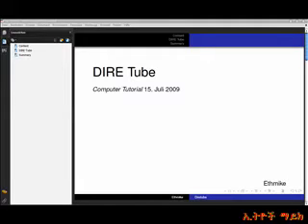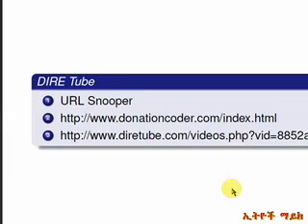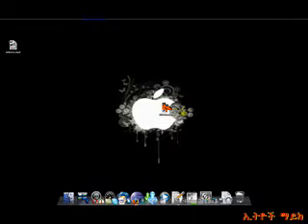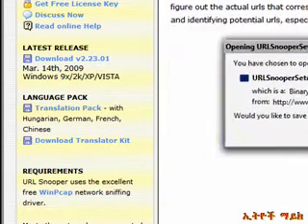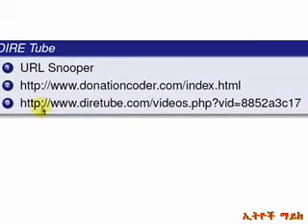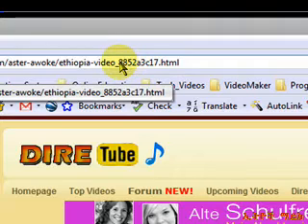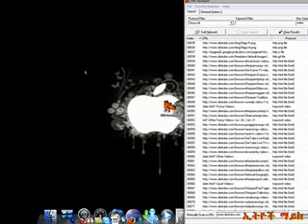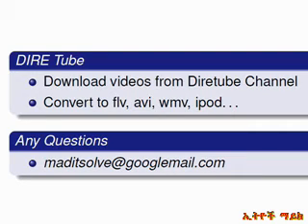URLSnooper, download any video from the Internet.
With the help of URLSnooper 2,  u can download any video format from the Internet.